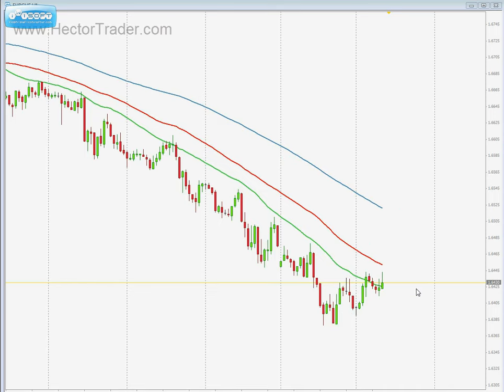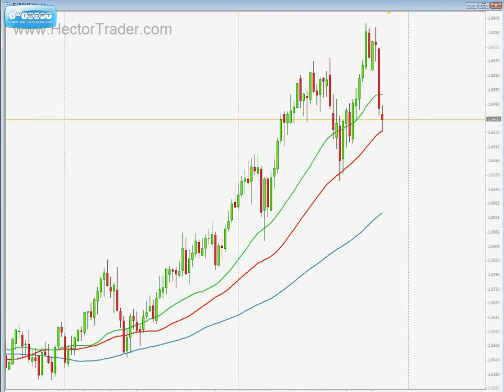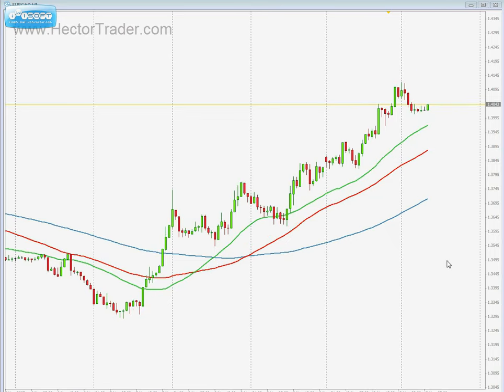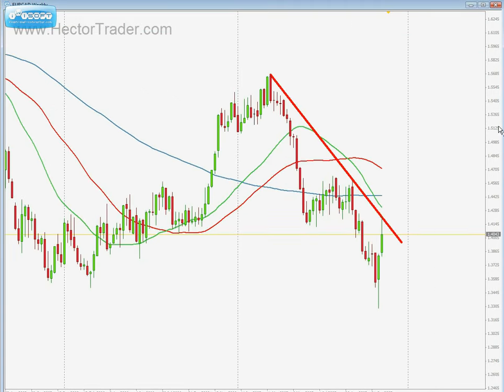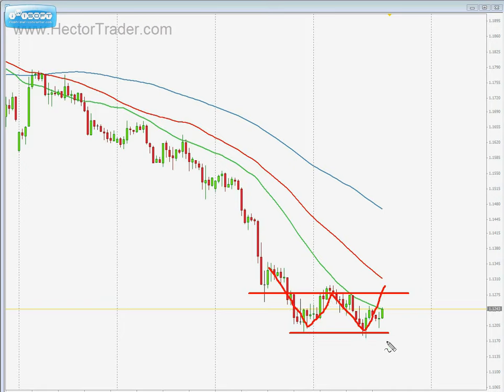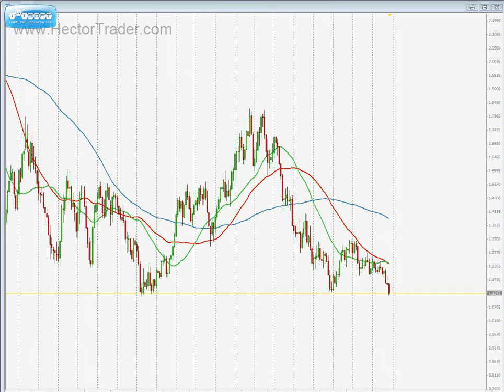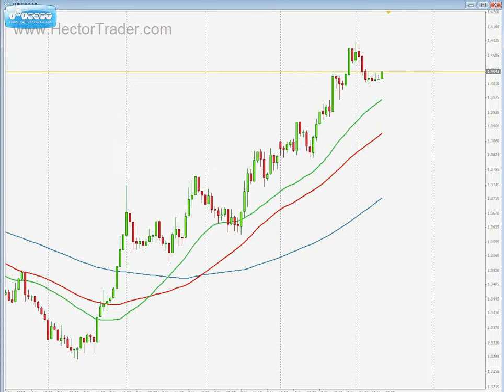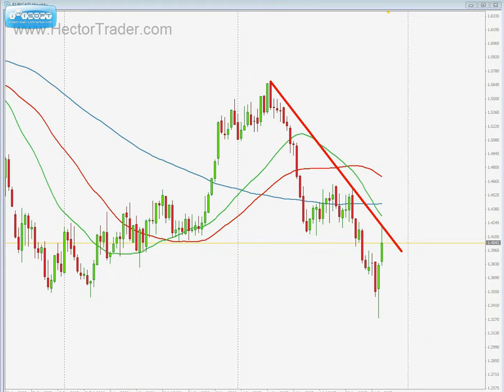100% Free Forex trading Part 7